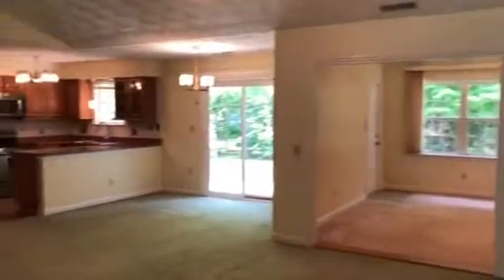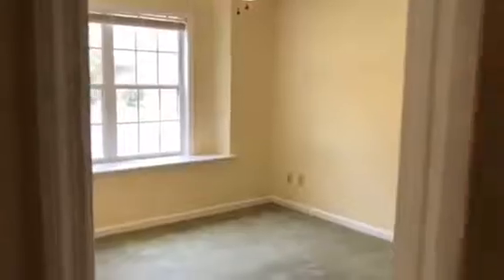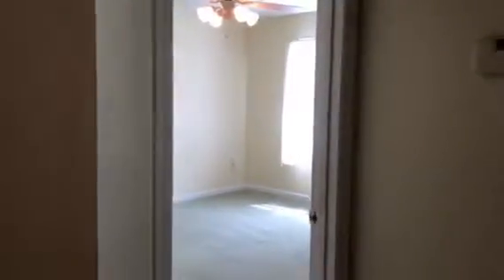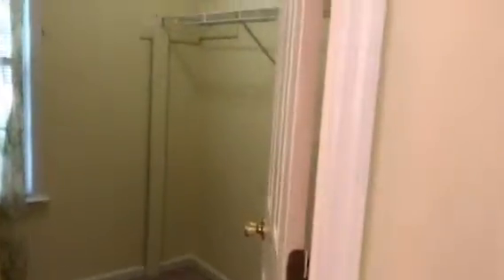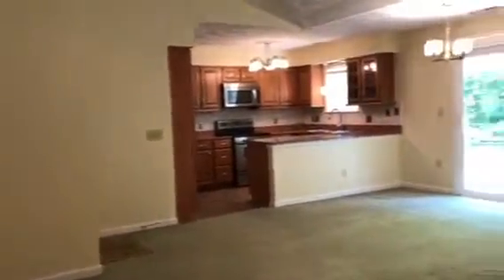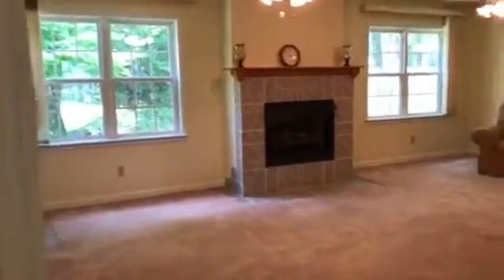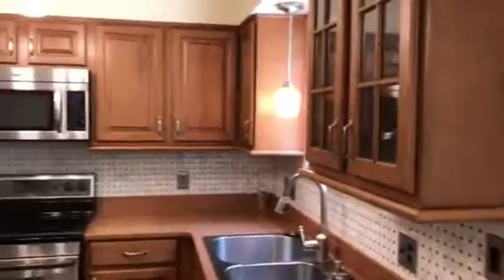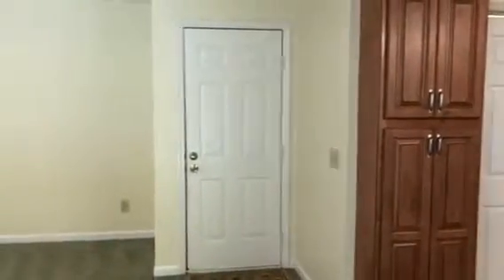378 Nature Trail. Little River SC 29566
2 bedroom and 2 bath home with 2 care garage just 4.5 miles to the beach.    Updated kitchen and appliances.